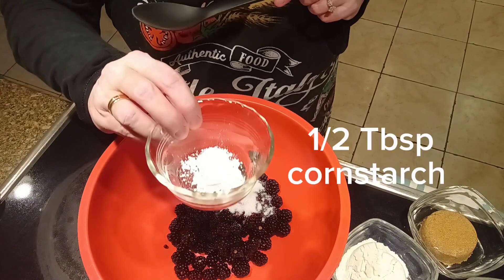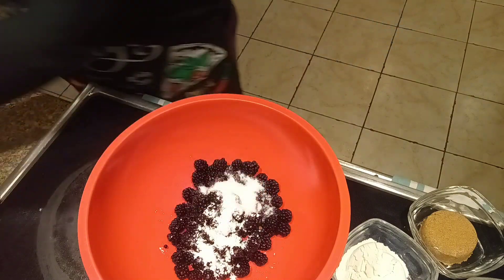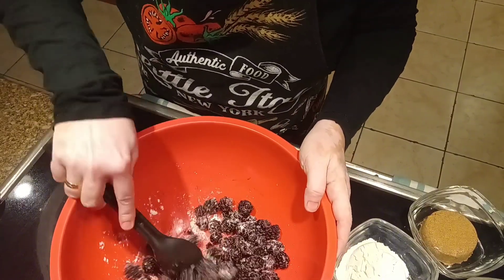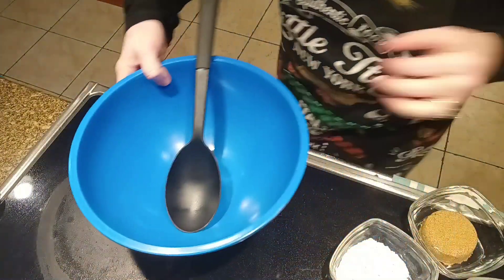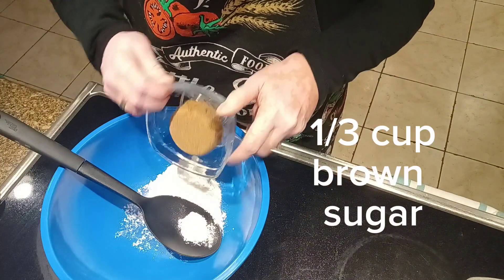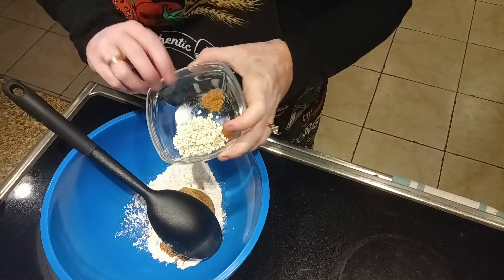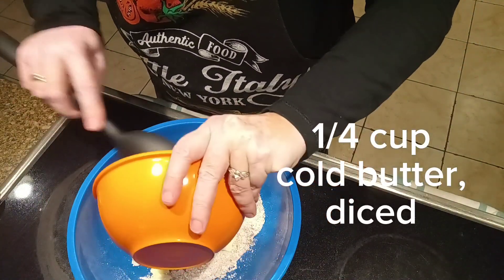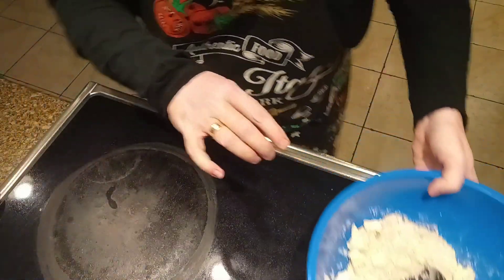Blackberry Crumble recipe!!! Family fave!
Enjoy this wonderful breakfast recipe! Come join me :)